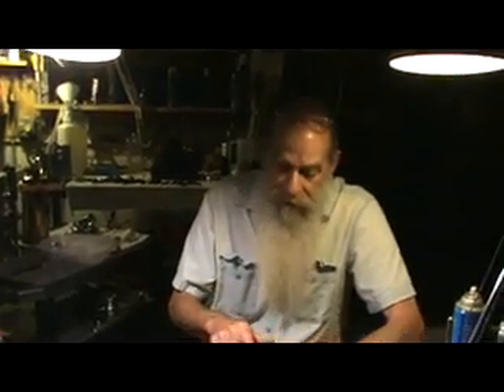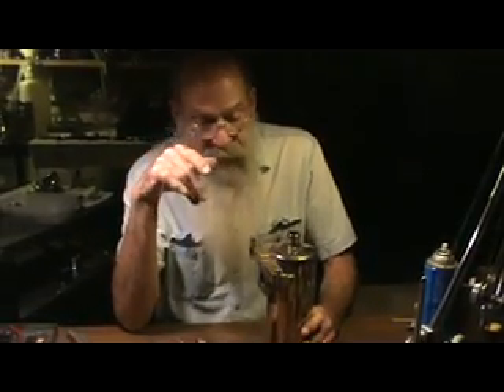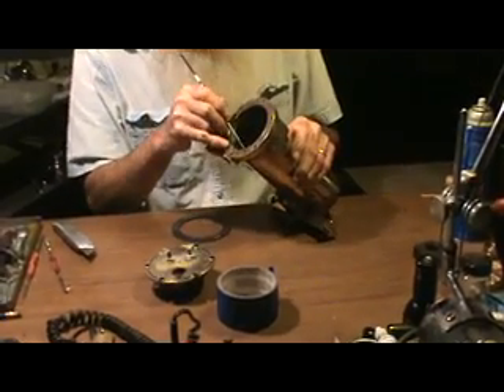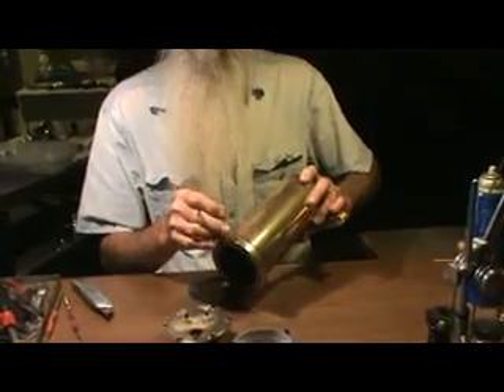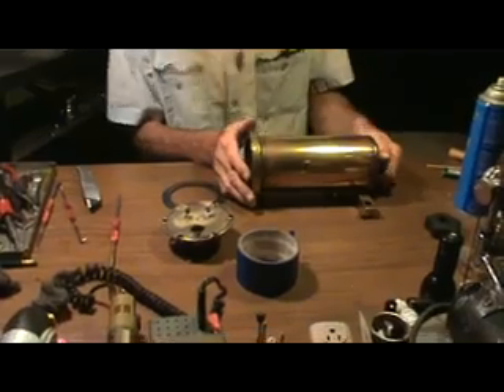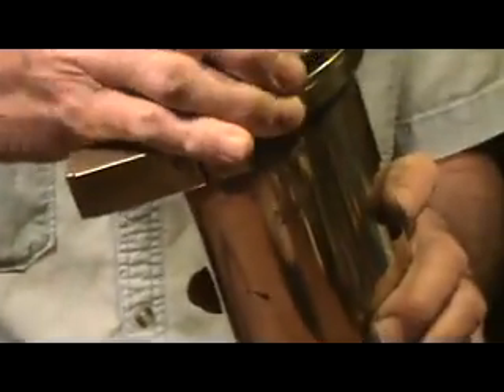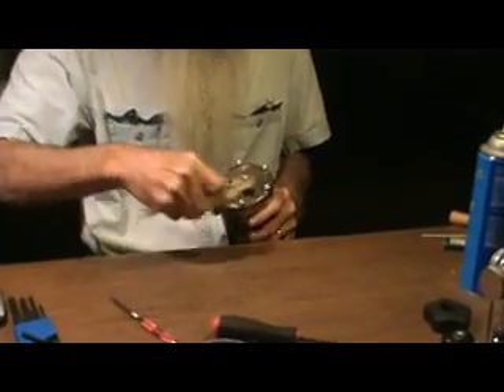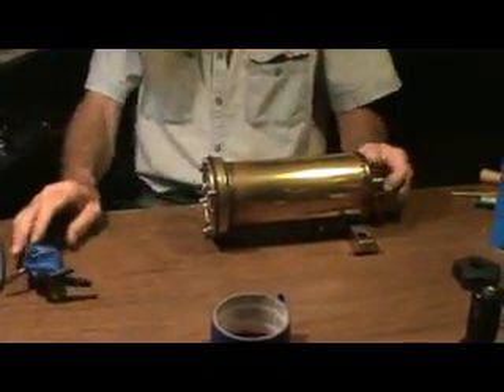So You Got a Cremina Video 16 - Install Heating Element on Boiler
Finish rebuilding heating element terminals,  talk about pinholes (a fairly common occurrence on many boilers), and bench install the heating element on the boiler.